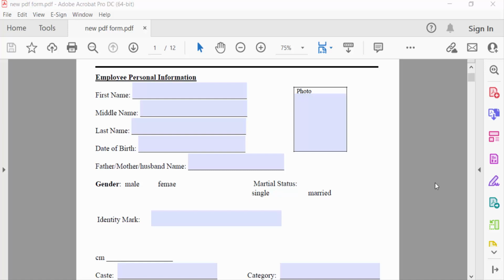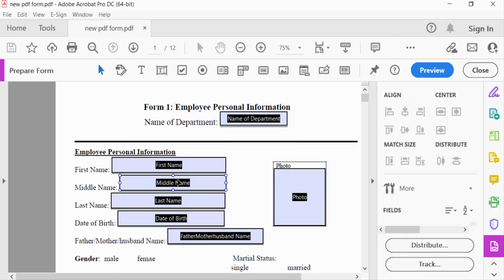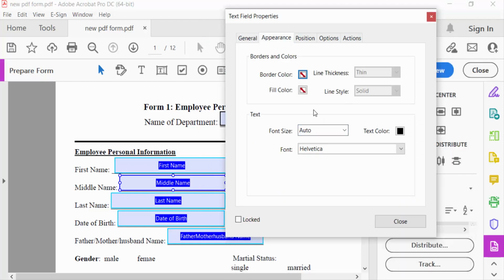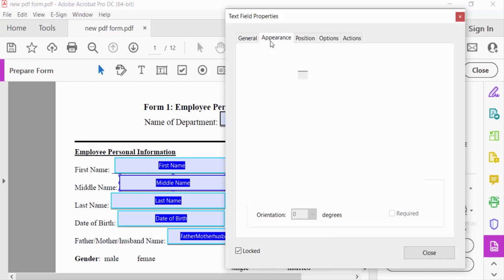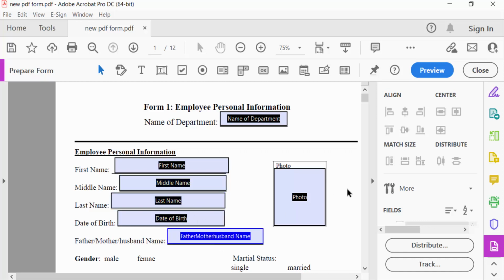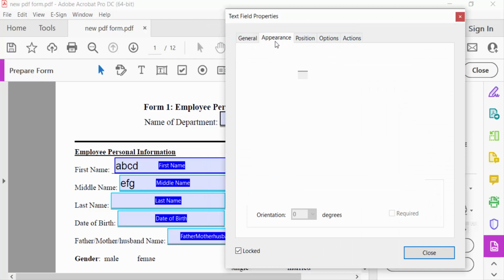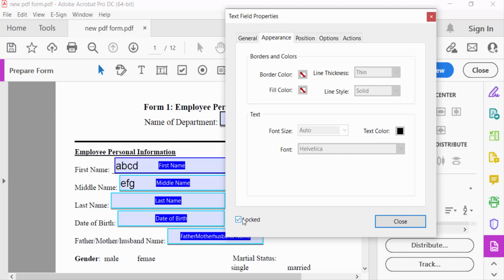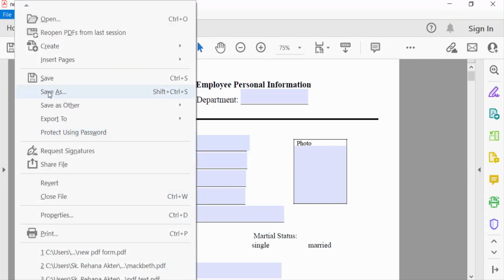How to lock fillable fields in pdf using Adobe Acrobat Pro DC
Hello everyone, Today I will show you, How to lock fillable fields in pdf using Adobe Acrobat Pro DC.